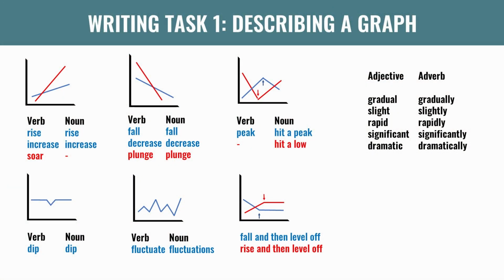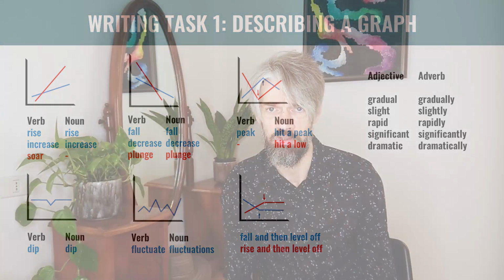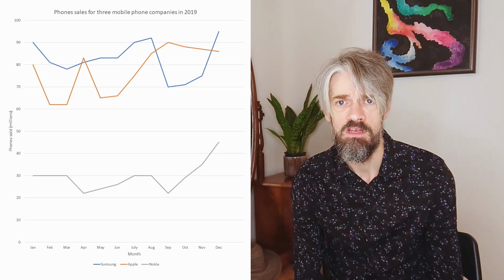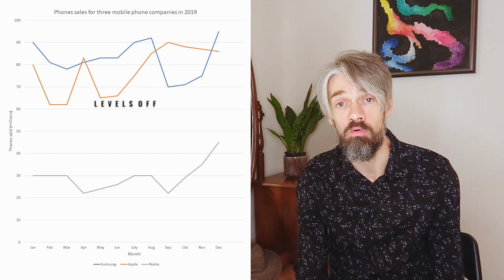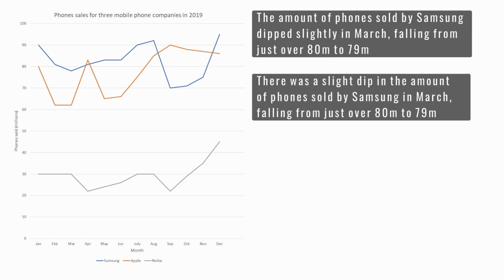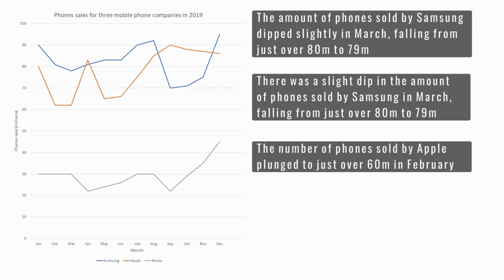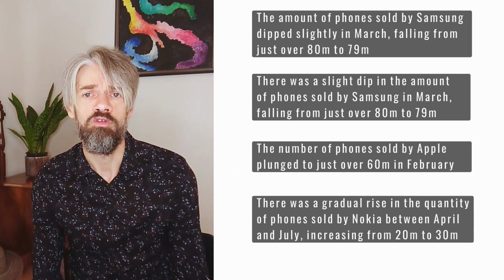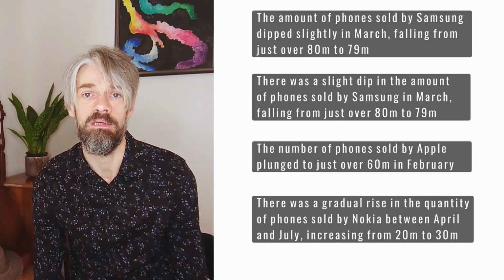IELTS Writing Task 1 Graph: Vocabulary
In this video for IELTS Writing Task 1 Graph vocabulary I give an IELTS  Writing Task 1 vocabulary list for describing graphs and demonstrate how to use it. Then you have an opportunity to make your own sentences in the comments section.  The vocabulary here will be very useful to anyone doing the IELTS Writing academic task 1 line graph.

You can join in the group writing activity on my Facebook page here: